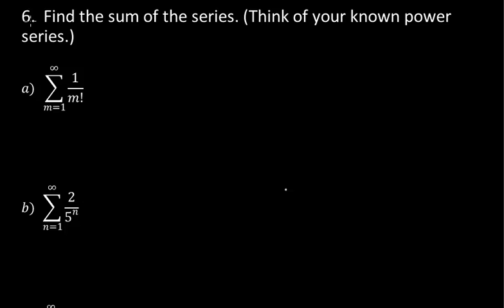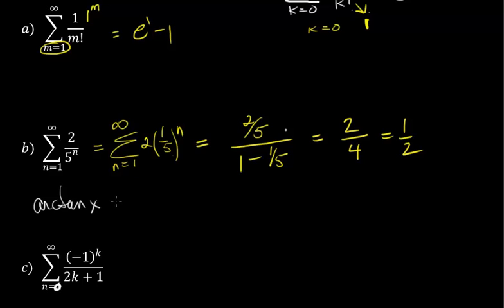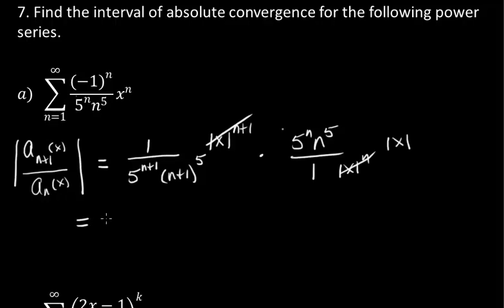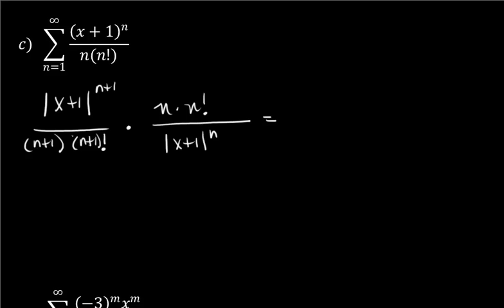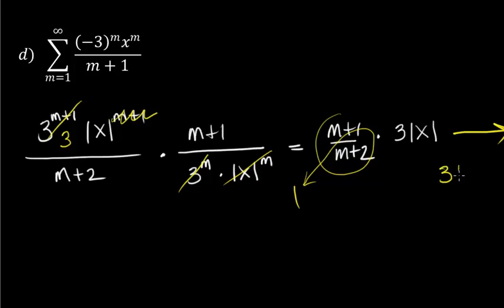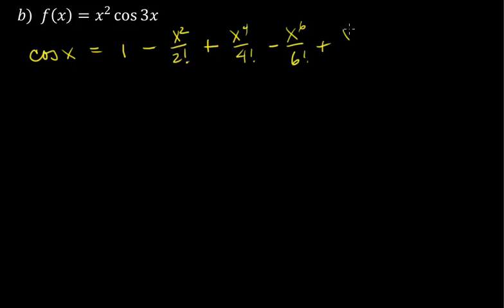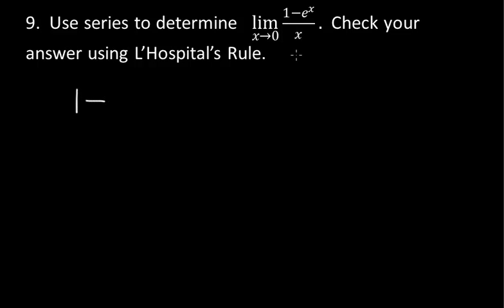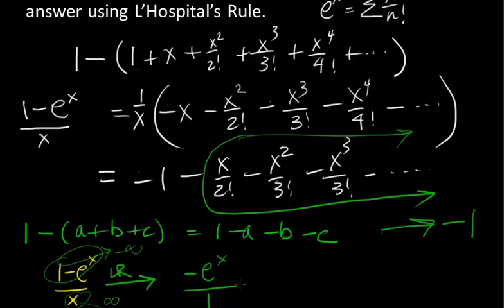Test 2 Video KEY part b #6-9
Key to the second half of test 2